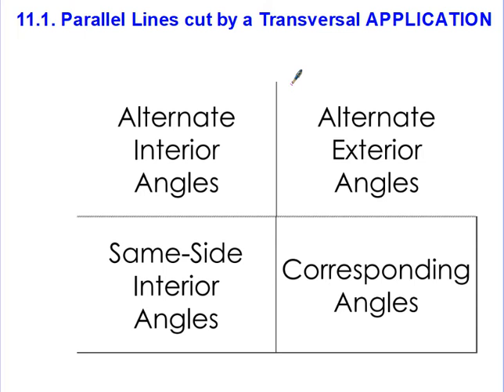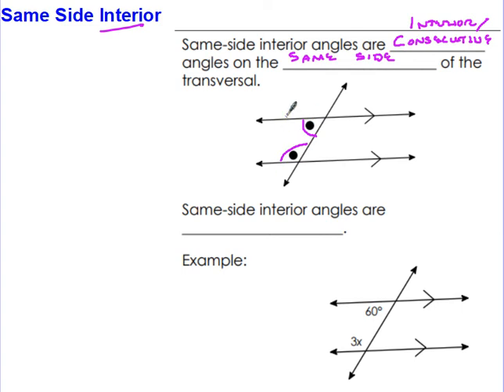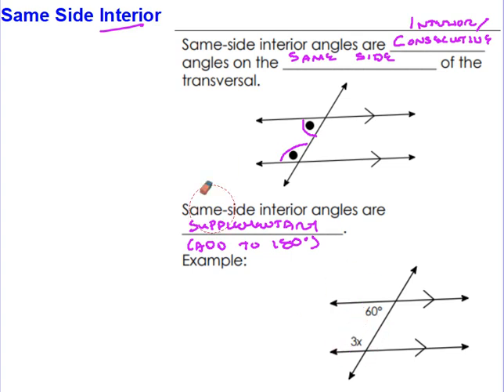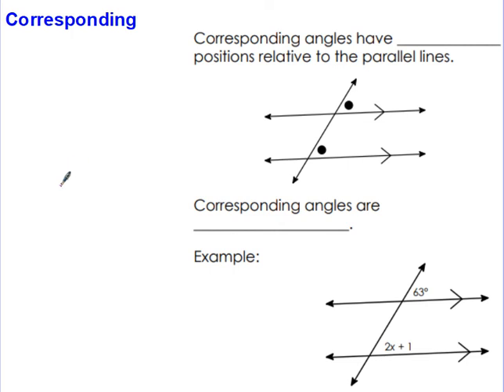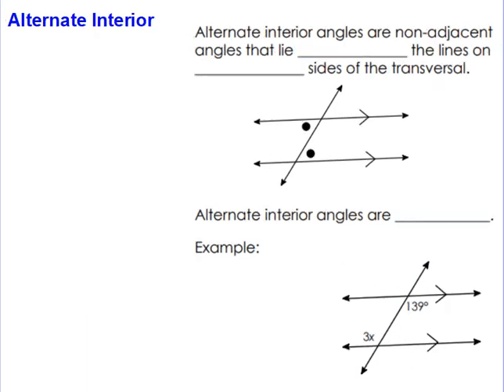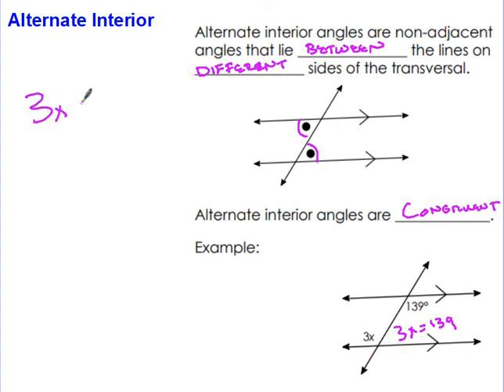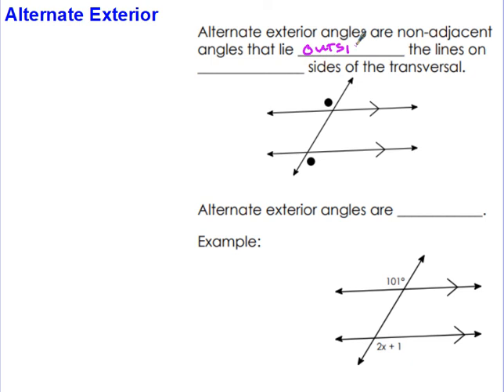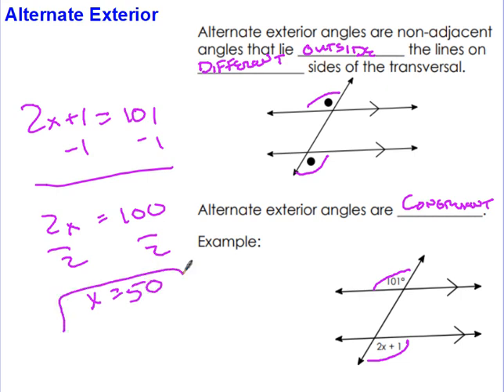11 1 Parallel Lines cut by a Transversal 2